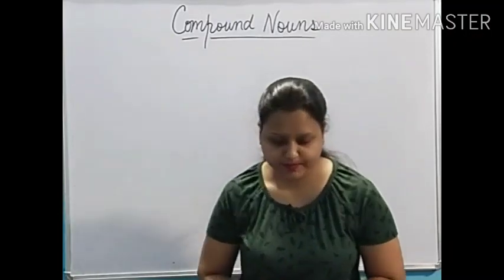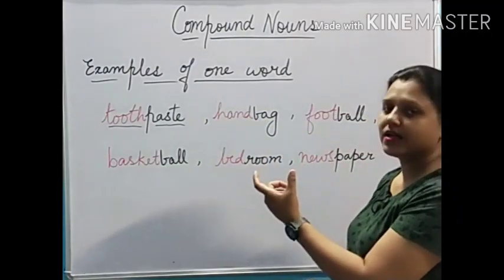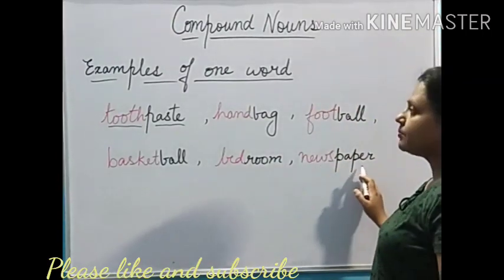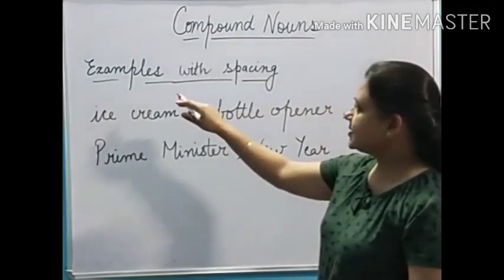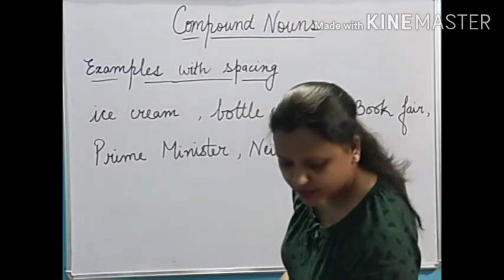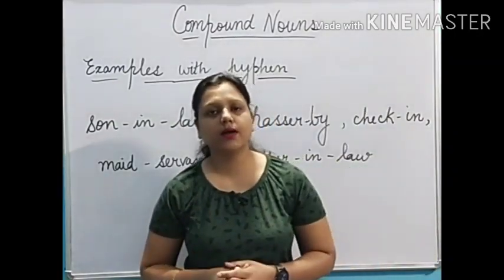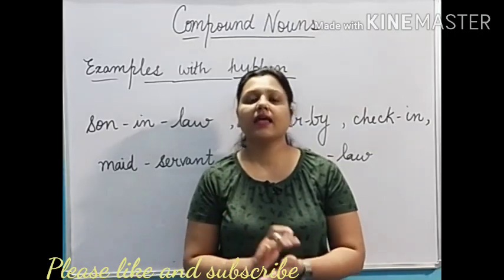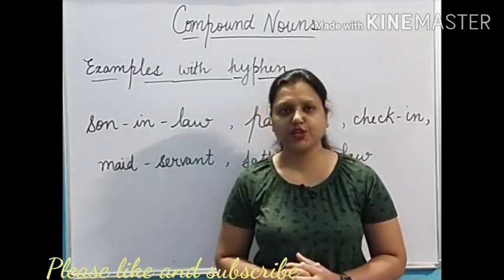Compound Noun | What is a compound noun by Shilpi Mam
In this video you will come to know about what is a compound noun.
Examples of compound noun
Single word compound noun
Compound noun with spacing
Compound nouns with hyphens